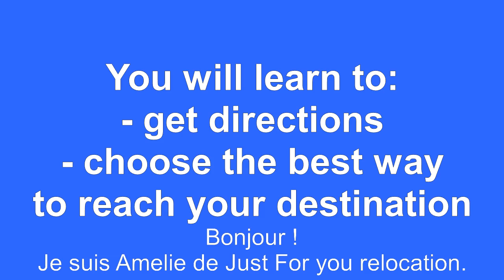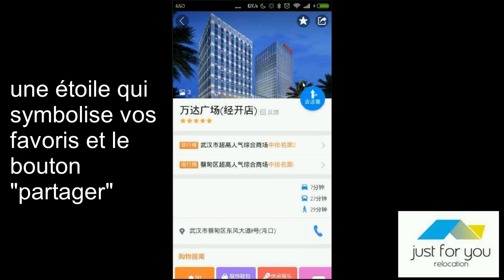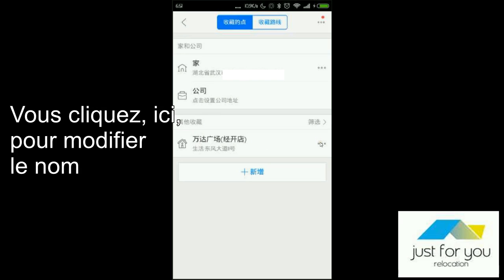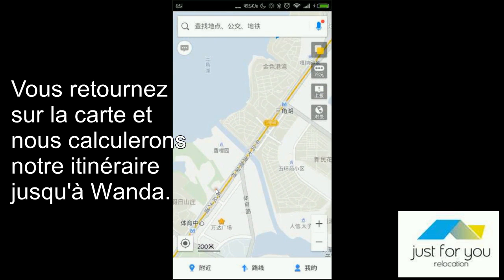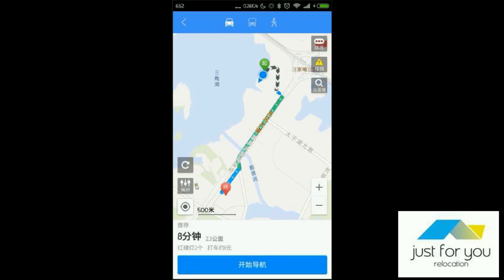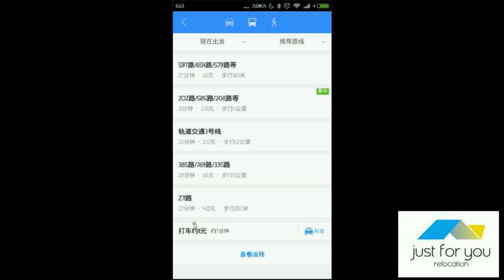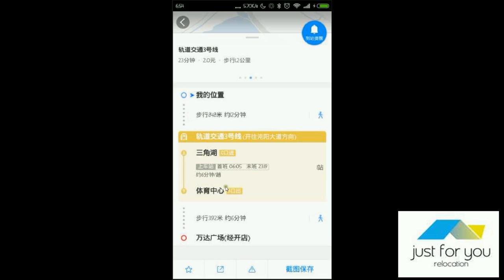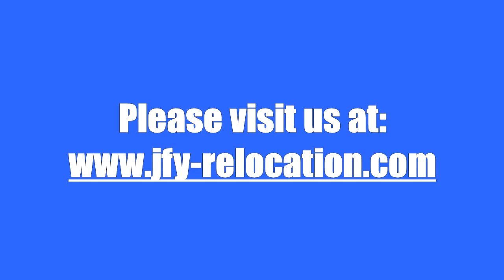Amap Tutorial 3: get directions and choose the best way to get there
"AMAP app”tutorial: navigate your way around Wuhan .

Getting around the city is essential. That is why Just For You relocation provides you with video tutorials. You will find bus lines nearby and many other features offered by the AMAP application. Created by the Alibaba, AMAP is 100% chinese and does not require VPN. Despite the fact that Amap has no English version, its simple interface will open the door of the city to you. Our step-by-step video tutorials will help beginners to:
-  Download AMAP
-  Set their home location
-  Add their favorite places. Get directions and choose the best way to get there (bus, metro or taxi)
-  Share your location with your friends.
Just For You relocation tries to make your experience in Wuhan easier. If you want more information on AMAP or other subjects, please, let us know in your comments.